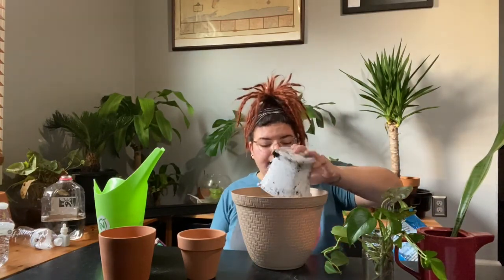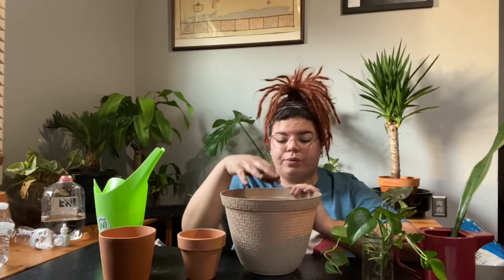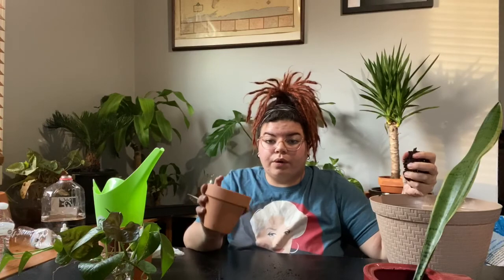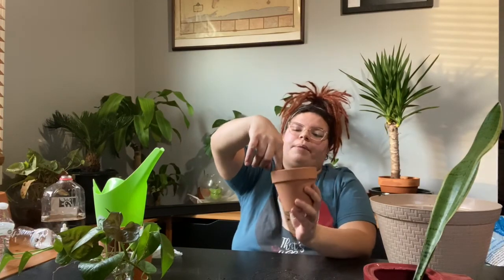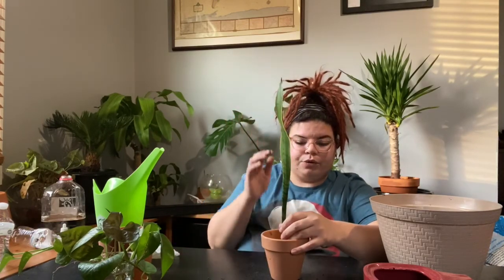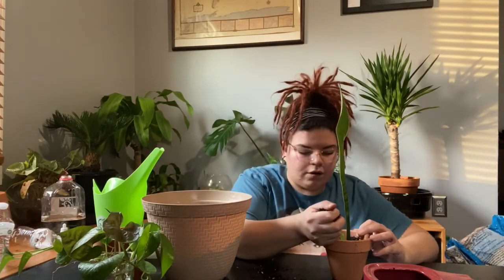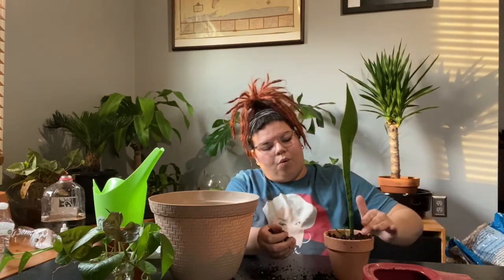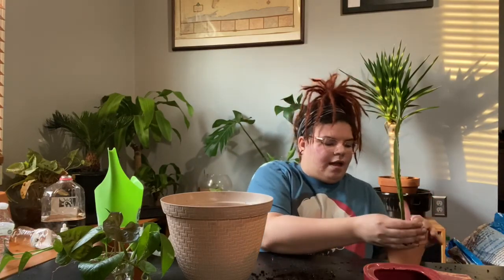Relax, Repot, & Reflect | My Plantrent Mistakes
Hҽყ ρʅαɳƚɾҽɳƚʂ!

My Q&A is coming soon, if you haven’t already put ask me some questions in my stories on IG or in the comments below 👇🏻👇🏻👇🏻👇🏻

I wanted to share my plantent mistakes with you guys while I repot some girls. These are just some things I’ve done wrong that I’ve taken note of since I started this plant thing. These are soley my personal experiences throughout my journey. I am obviously learning new things every day.

-Nunya out 🖤